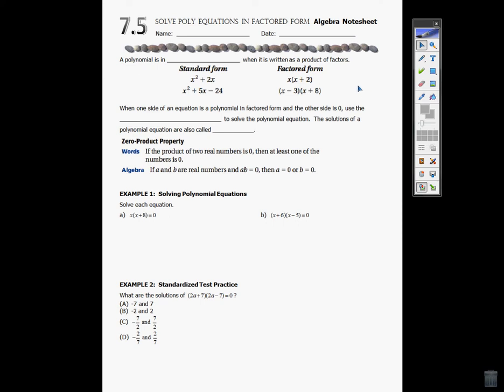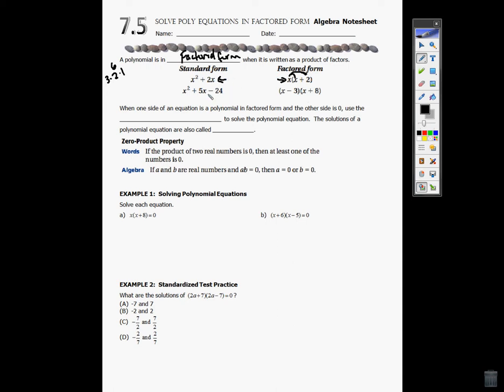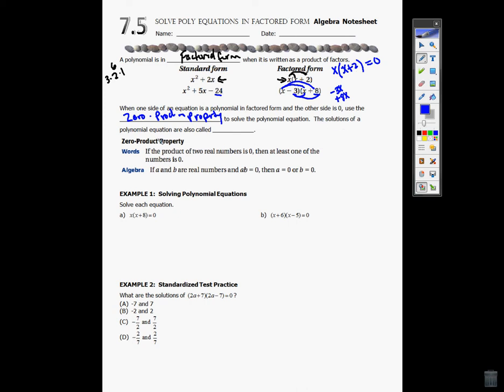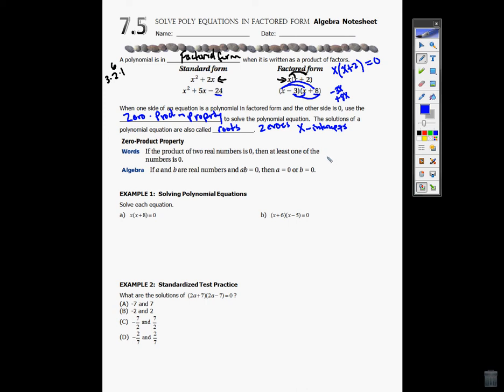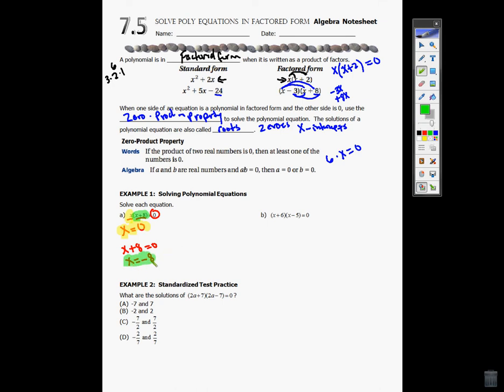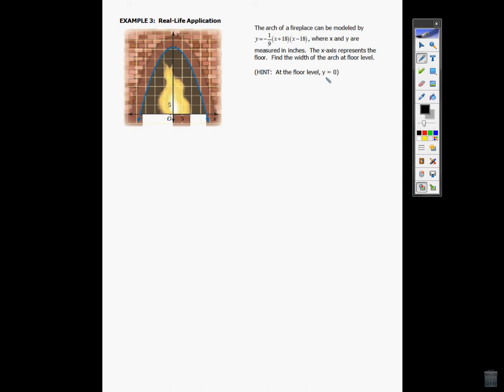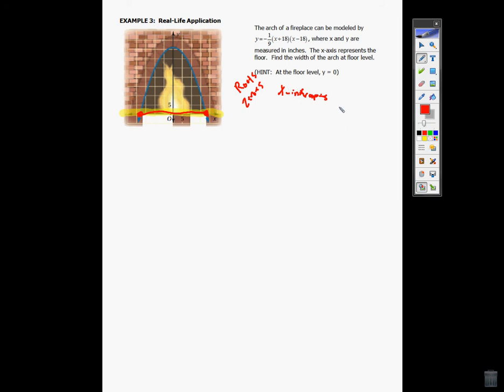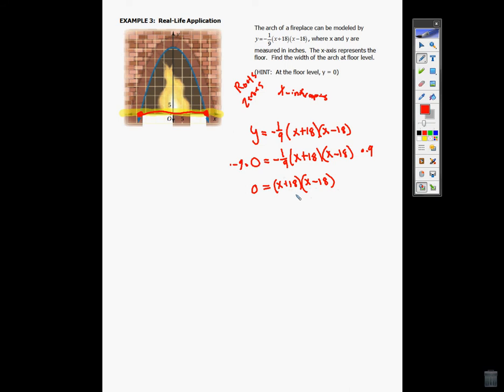Algebra 1 - 7.5 Solving polynomials in factored form